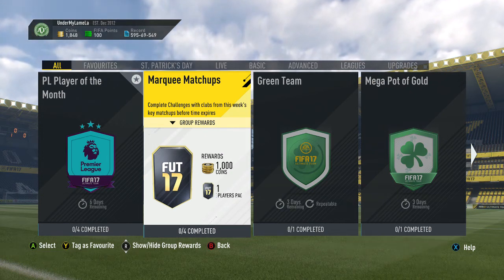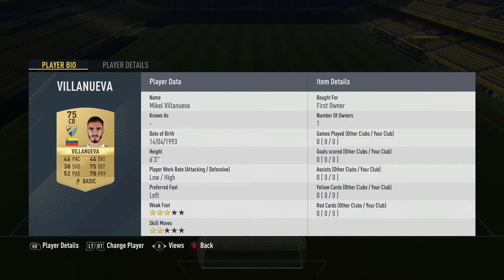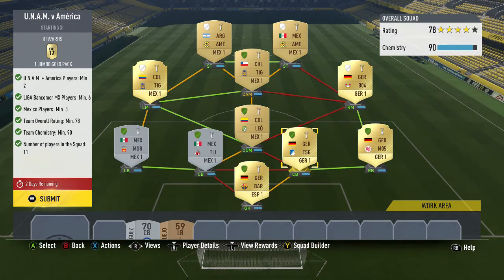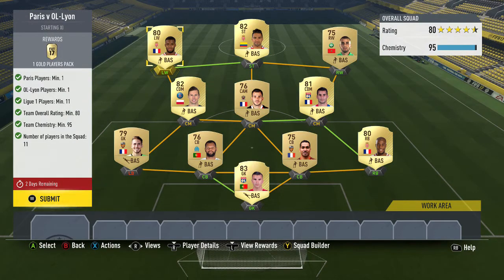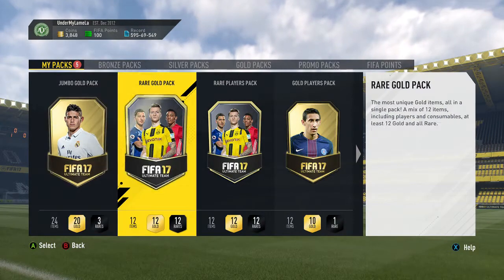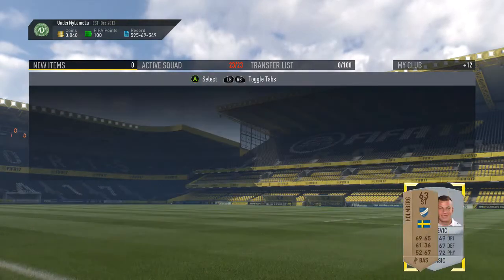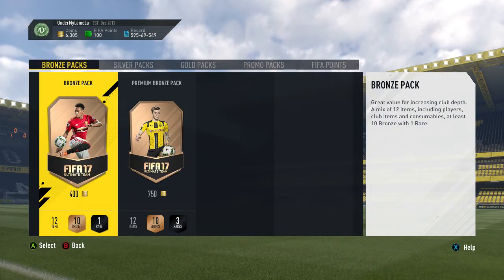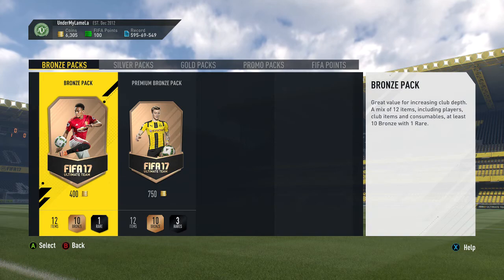FIFA 17 Marquee Matchups PARIS VS LYON + 3 MORE (SBC COMPLETED)